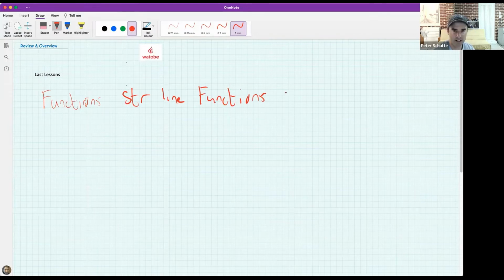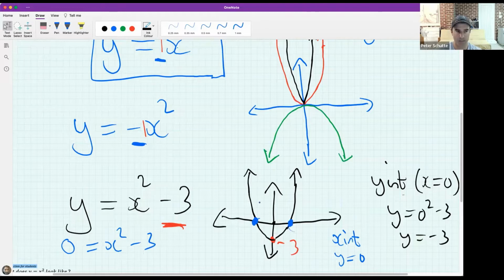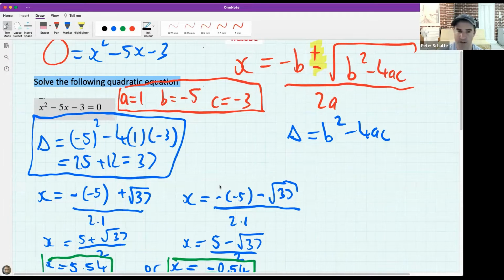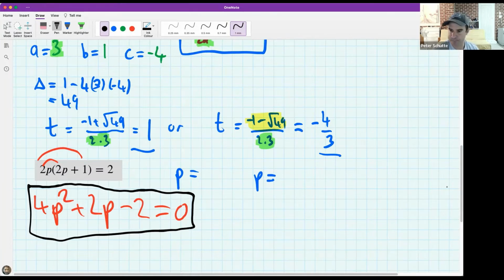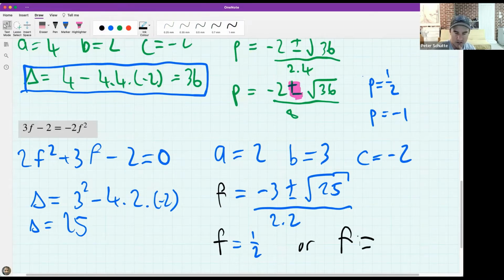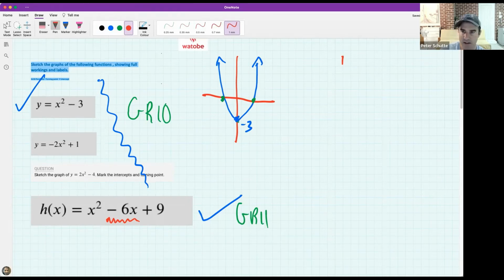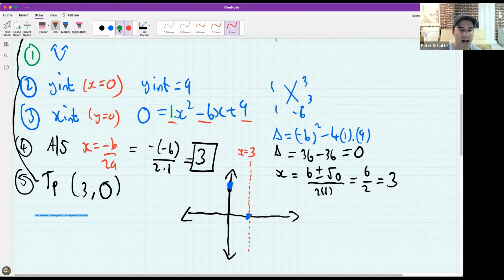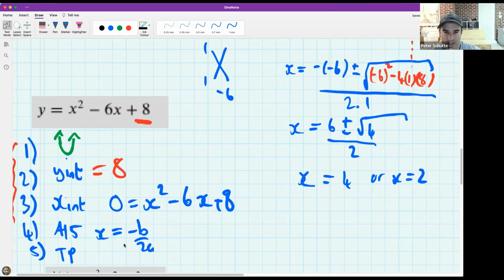Grade 11 - Functions (drawing quadratic functions (parabolas))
Grade 11 | function | draw | sketch | quadratic | parabola | straight | line | intercept | turning | point | equation | formula | graph |